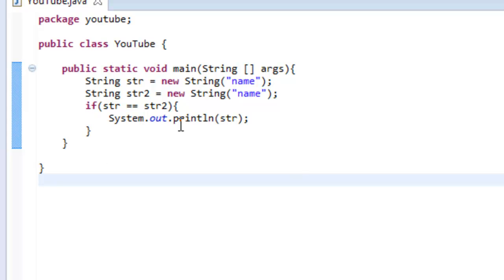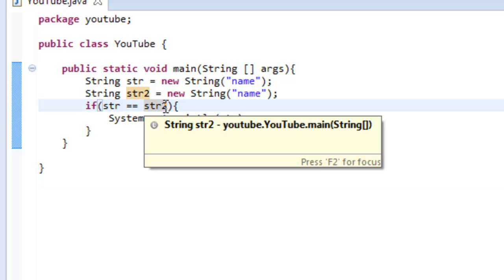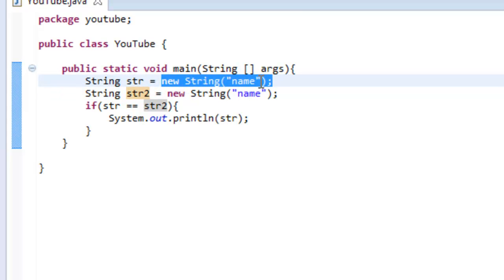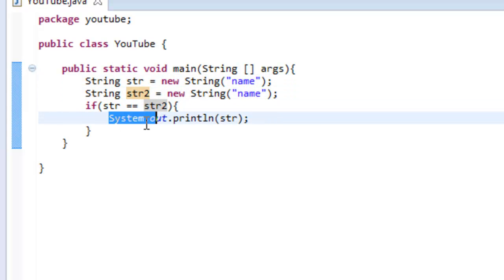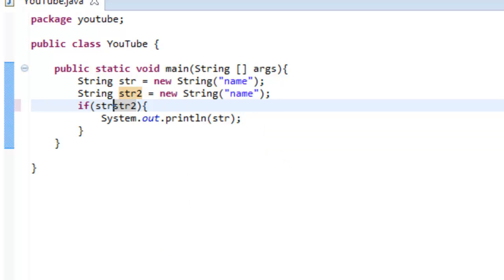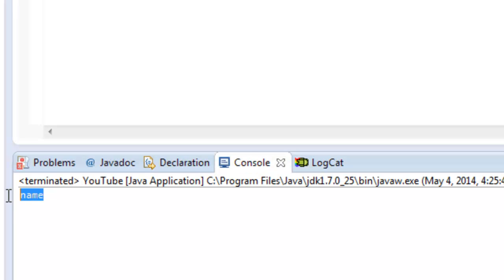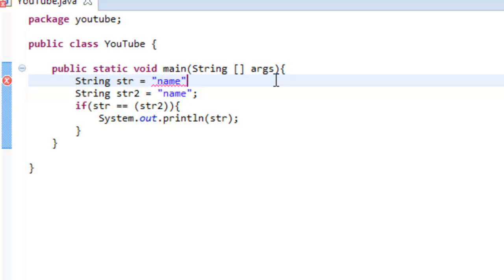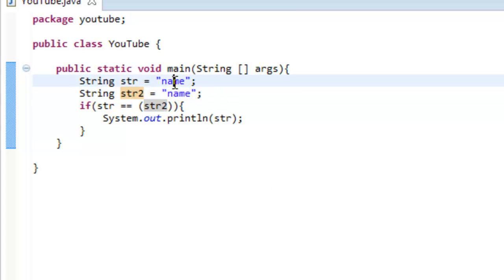Java Tutorial 6: Comparing Strings and Objects